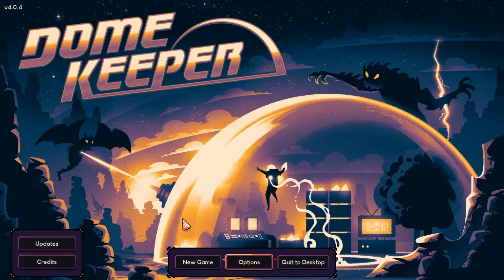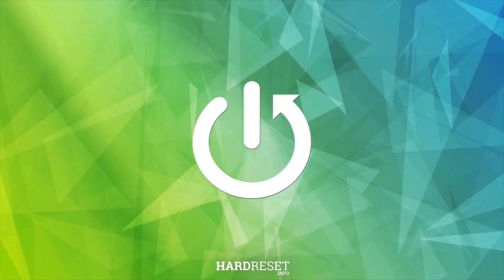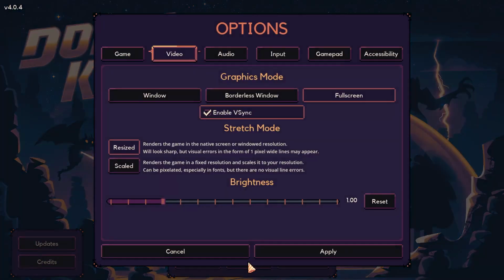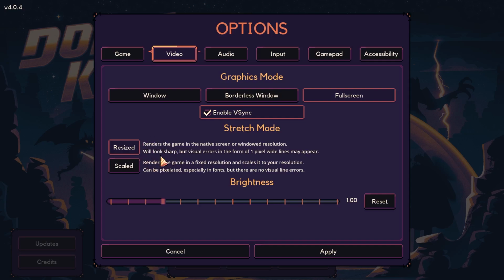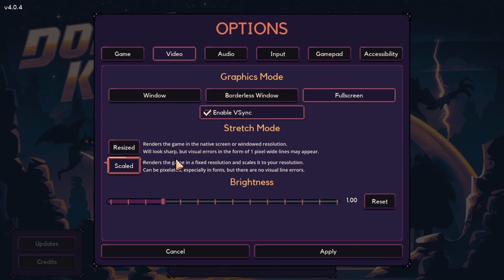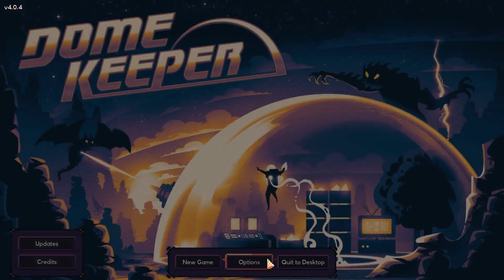How to Change the Strech Mode in Dome Keeper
In this video, discover how to switch the stretch mode between "Resize" and "Scale" in Dome Keeper. We'll guide you through the process, explaining the differences between the two modes and how each one affects your gameplay visuals. Perfect for players wanting to customize their display settings for the best experience.

How to modify the stretch mode on Dome Keeper? How to manage the interface stretching on Dome Keeper? How to switch the stretch mode to scaled on Dome Keeper?